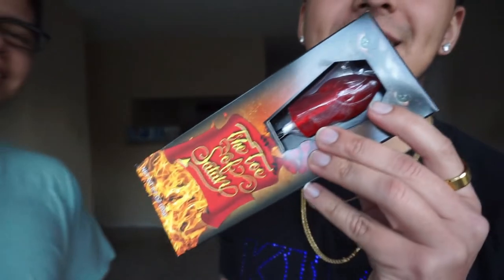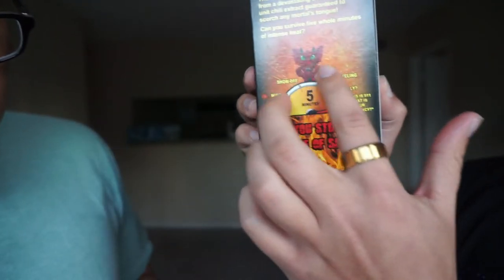TOE OF SATAN CHALLENGE!!!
Not the best videos but just need practice and ill get better

music played at the end of the video is
SEGA - C'est La Vie ft. KILLY